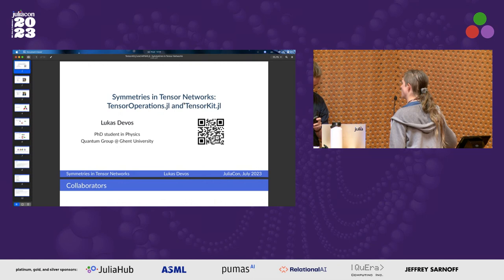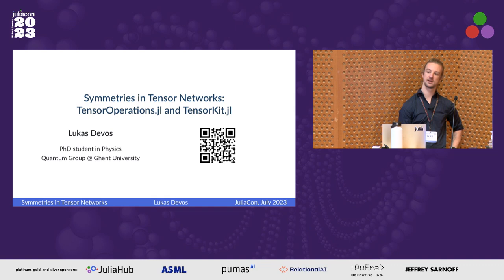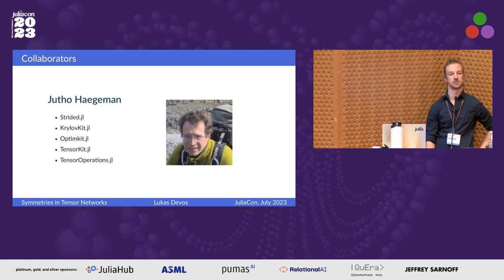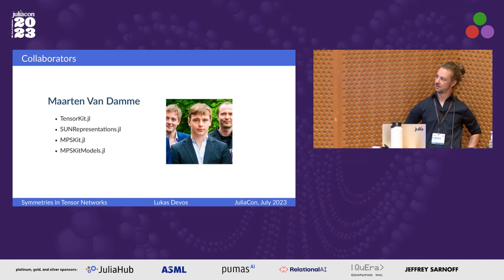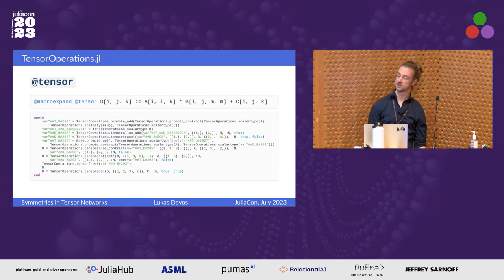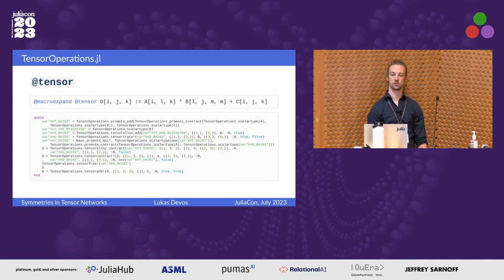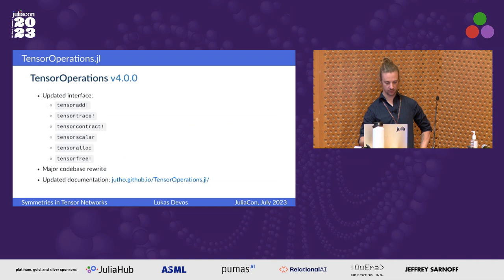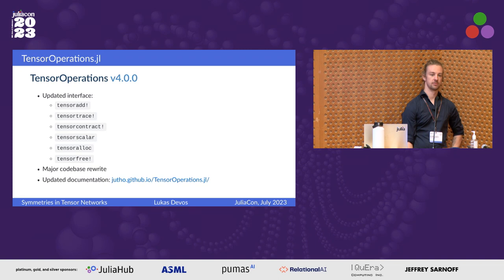Symmetries in Tensor Networks—TensorOperations.jl + TensorKit.jl | Lukas Devos | JuliaCon 2023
Tensor networks have emerged as a versatile and efficient framework for analyzing a wide range of quantum systems. A key advantage lies in their ability to leverage the underlying structure of the problems they address. We present TensorOperations.jl and TensorKit.jl, which are designed to facilitate the seamless and efficient implementation of tensor network algorithms and incorporate arbitrary symmetries.

We begin with TensorOperations.jl, a tool that streamlines the specification of tensor networks using the popular Einstein summation notation. By optimizing critical aspects of this process during compile-time, this tool can significantly enhance performance-a pivotal factor for many tensor network algorithms.
In the latest release (v4.0.0) we have added numerous quality of life updates alongside support for different backends, as well as support for automatic differentiation via the ChainRules.jl ecosystem.

Next, we delve into the realm of symmetries within tensors, by exploring the implications of (non-)Abelian symmetry groups, as well as the more exotic categorical symmetries. We show how TensorKit.jl provides a way to develop symmetry-independent algorithms, which are still able to leverage the advantages given by the additional structure.

To illustrate the practicality of these advancements, we briefly showcase the capabilities of MPSKit.jl, a matrix product state library that incorporates these symmetries. We give examples that underline the computational benefits and fundamental insights into the underlying physics.

Time Stamps:
00:00 Welcome!
00:10 Help us add time stamps or captions to this video! See the description for details.